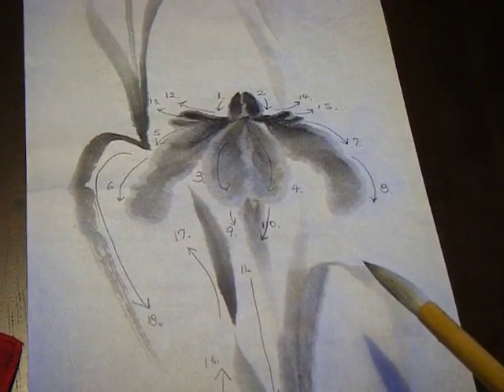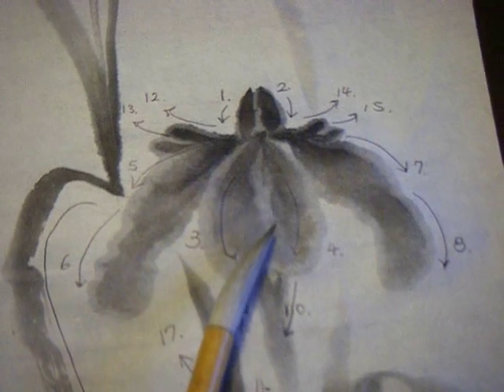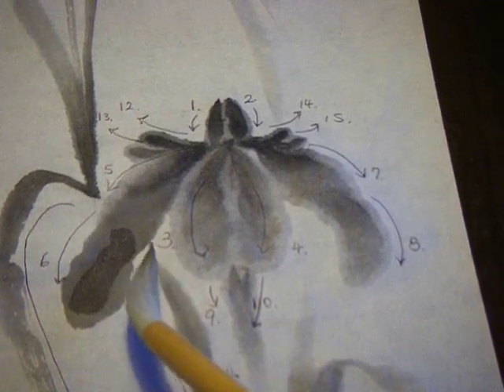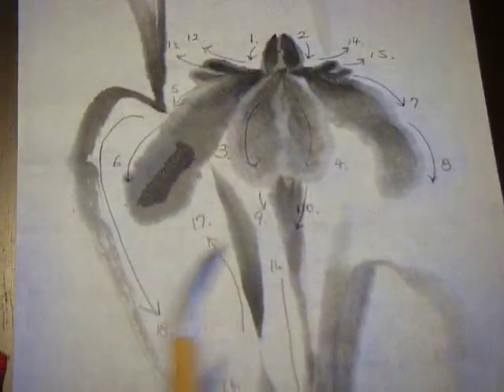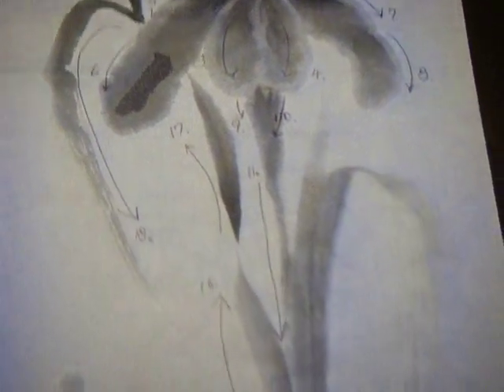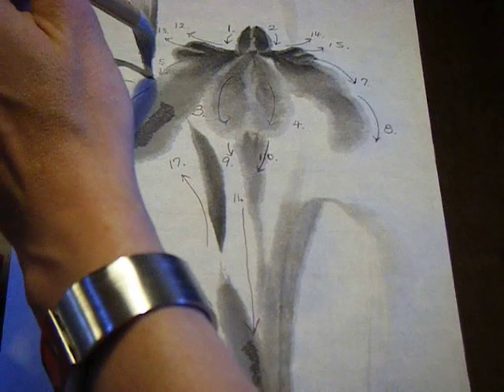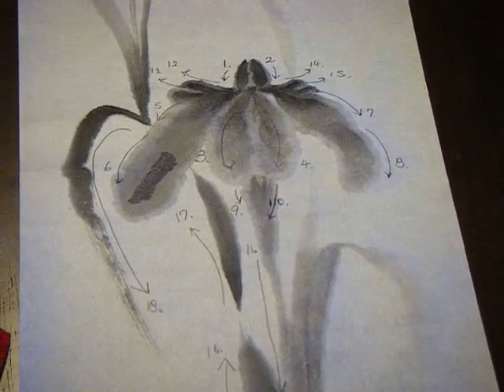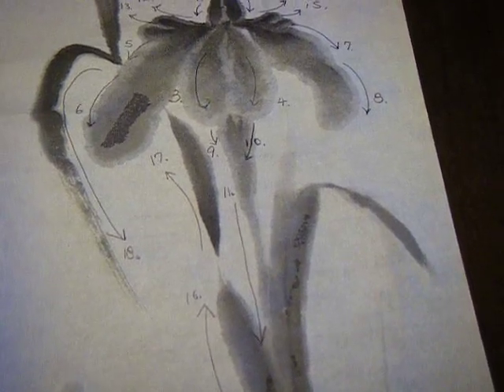Basic Intro to Iris painting by brushstrokes.